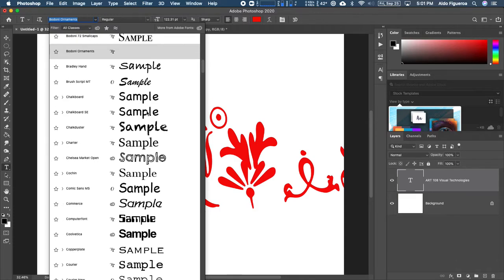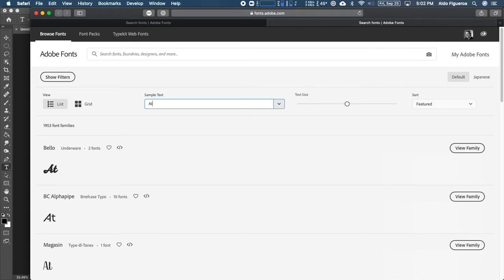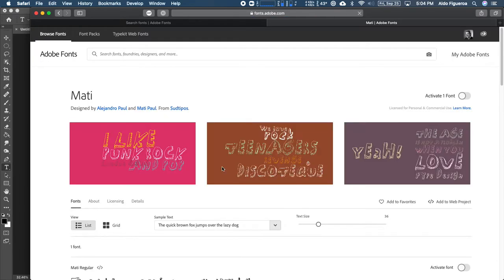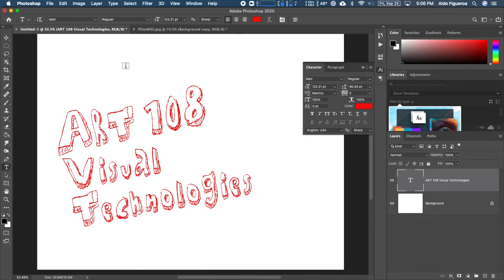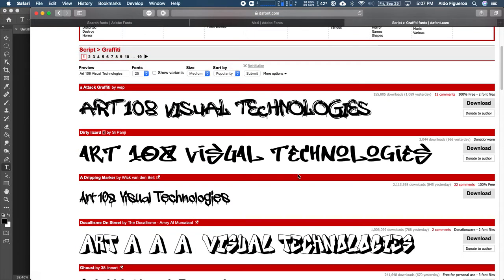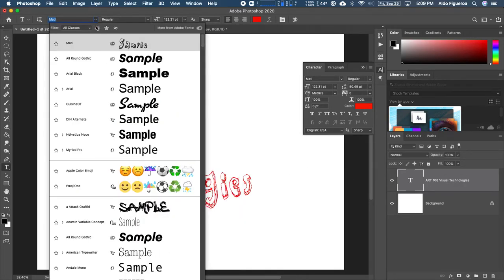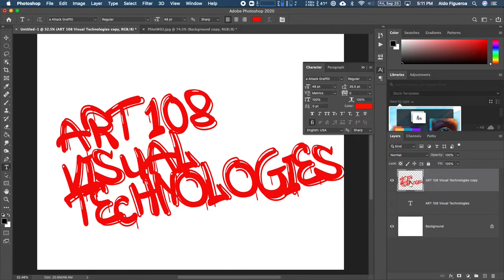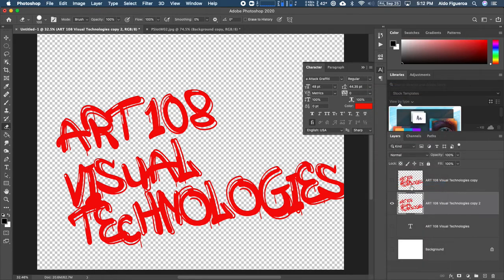Week 6A 4 Install Fonts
In this video, I demonstrate how to install fonts using Adobe Creative Cloud's Adobe Fonts. I also show how to find fonts online using
Do note, custom downloaded fonts are not automatically copied with your .psd file. Adobe Fonts can be easily downloaded onto a different computer. Fonts downloaded from the internet should be sent with your .psd file or, as demonstrated in this video, converted as a raster layer.